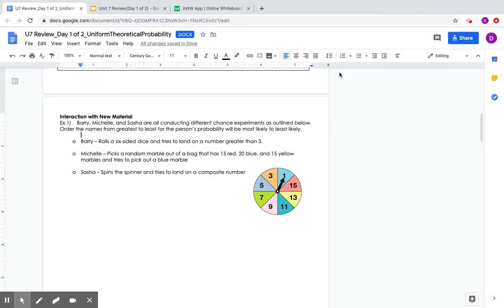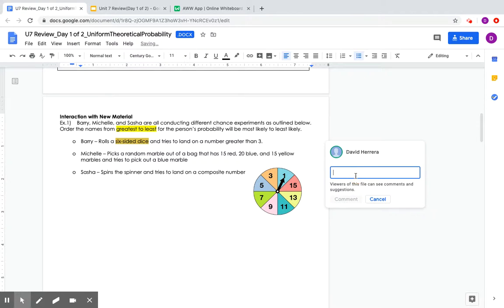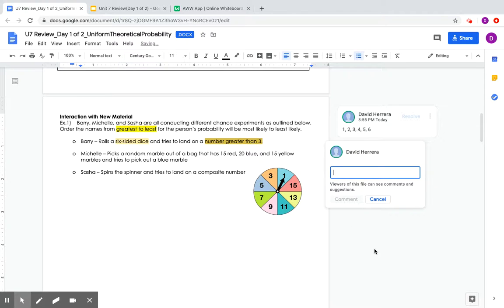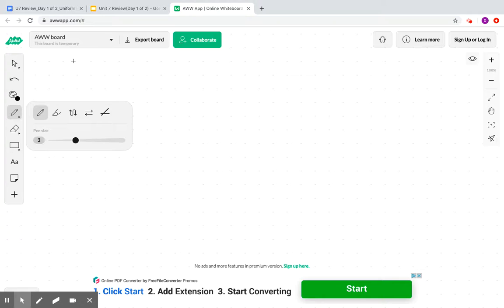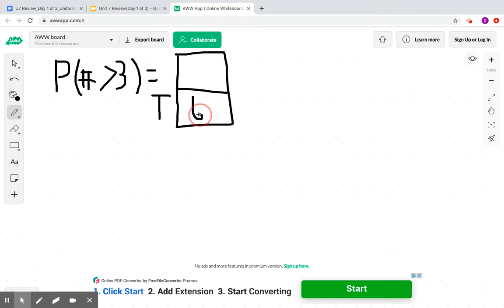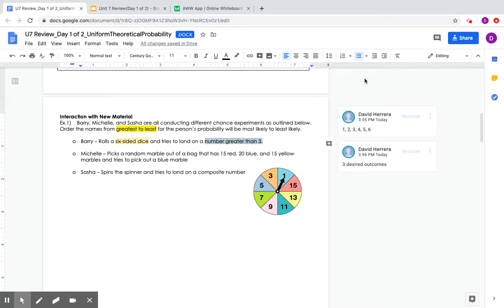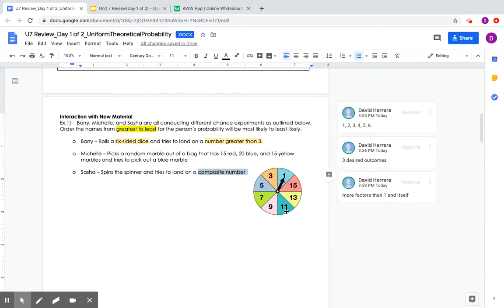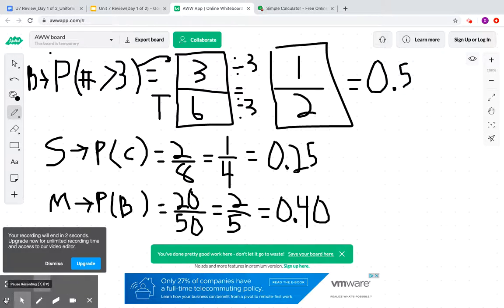U7 Review_Day 1 of 2_INM